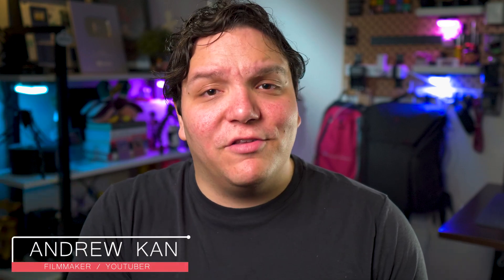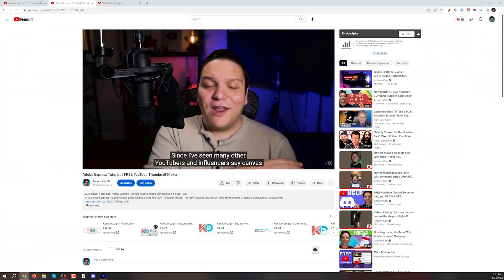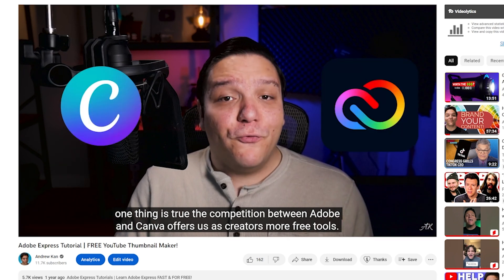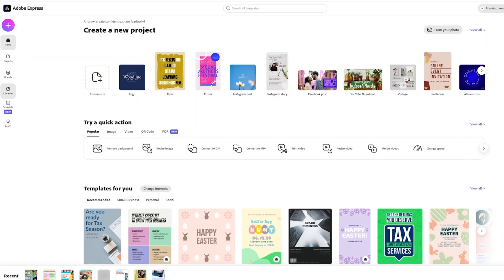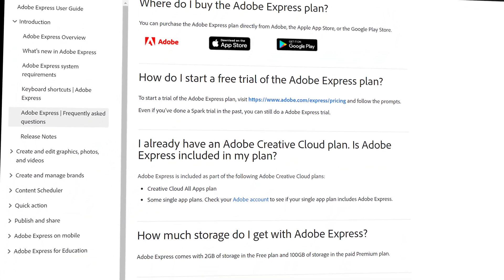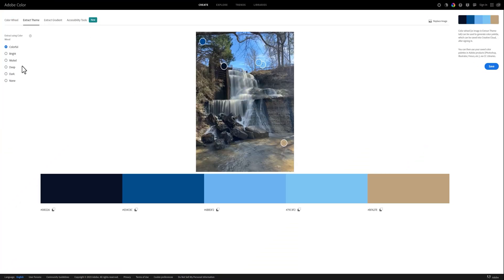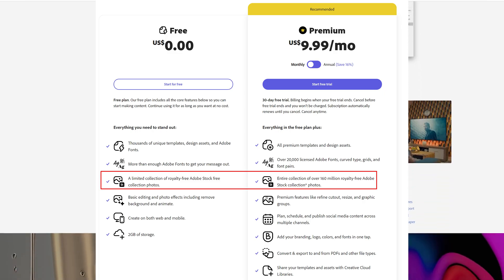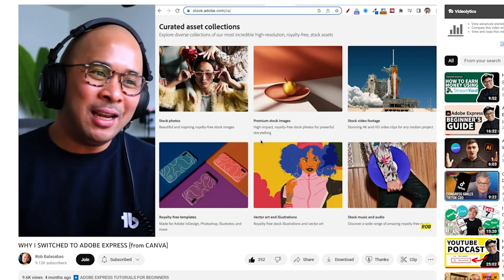Why I Switched from Canva to Adobe Express | Canva VS Adobe Express!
This video covers why I switched from Canva to Adobe Express, and why Adobe Express was better for me over  Canva. Canva and Adobe Express are similar, but Adobe Express won me over. This video breaks down why I switched, and my Journey with Adobe Express over Canva!

Why I switched from Canva to Adobe Express in Blog Format

📖 YouTube Chapters 📖
00:00 Why I switched from Canva To Adobe Express Intro
00:34 Where can you use Canva and Adobe Express?
01:03 Why I never made a Canva Review Video
01:30 Canva Vs Adobe Express what I like about Adobe Express and why I switched
04:50 How to get started using Adobe Express

Social Media Links:

Andrew Kan's Gaming Channel!
Andrew Kan's Instagram!
Andrew Kan's Twitter!